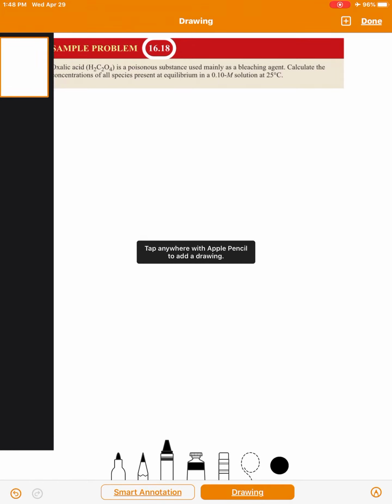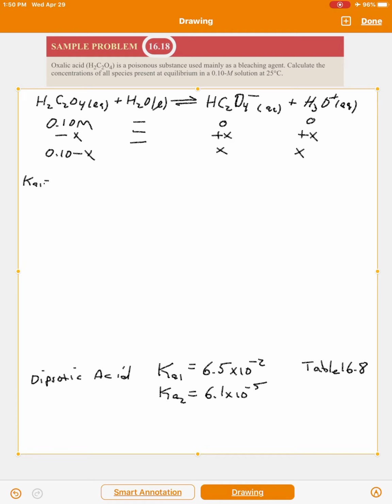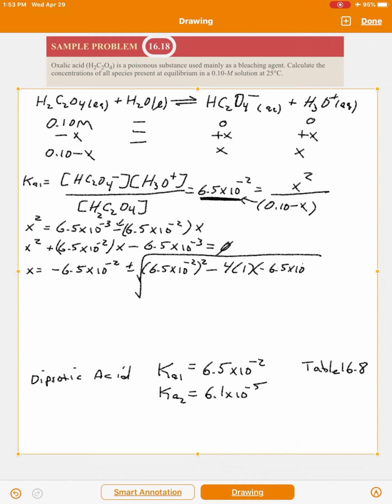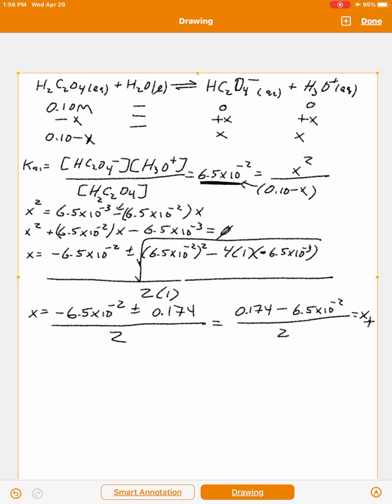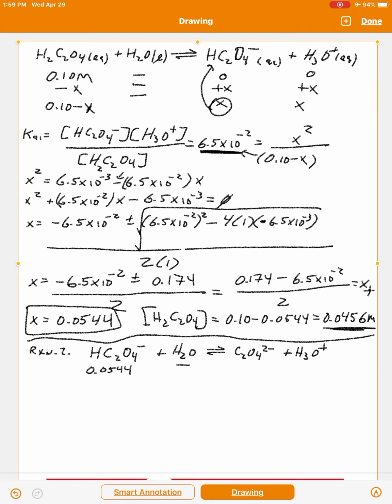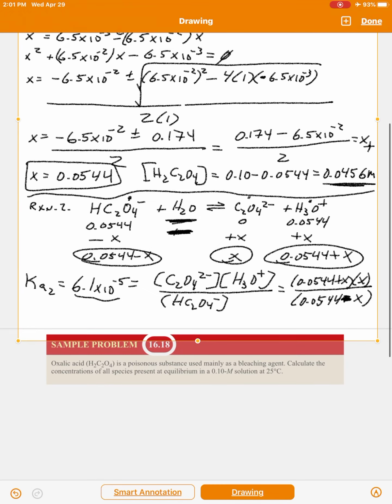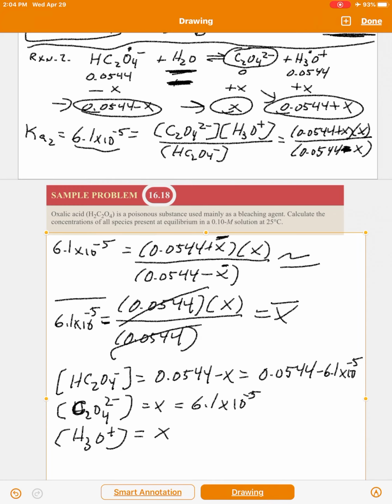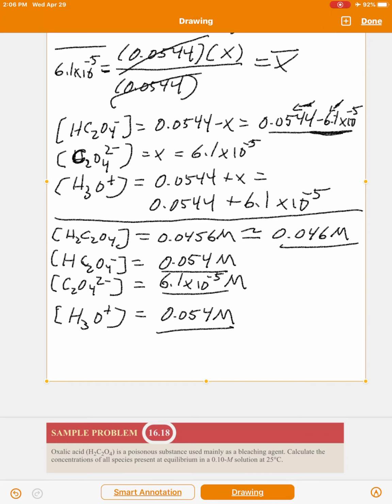eBook Sample Problem 16.18